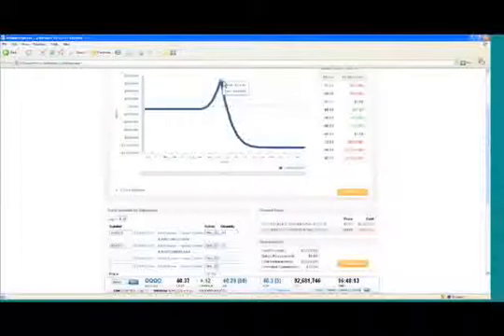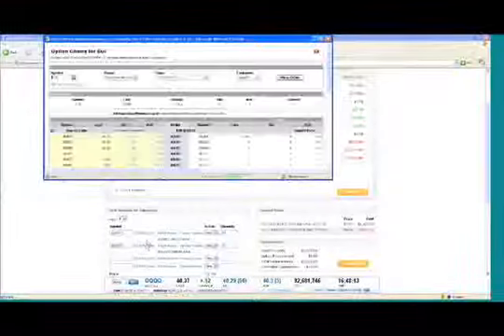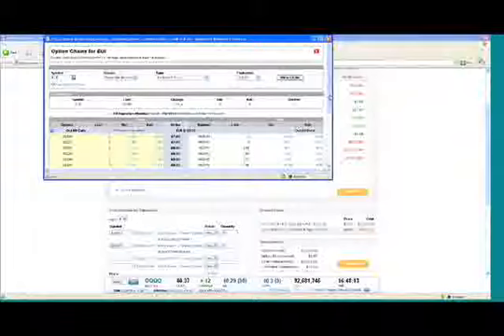Mike Tosaw on Reducing Your Portfolio Risk with FX Options 5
With so much uncertainty in the global economy, its imperative for investors to look beyond traditional asset classes and find an alternative. Join Mike Tosaw, a top options instructor and Registered Representative at Know Your Options, who will discuss how can FX Options can help you manage your portfolio risk and reduce your Forex exposure. Mike will also discuss how to develop effective trading tactics that takes into consideration your market forecast, risk tolerance and investment objectives. Mike will also discuss what kind of strategies we can employ to hedge against these currency moves. Using straddles, strangles, butterflies and more, learn to trade your views on the U.S. dollar against the major currencies.